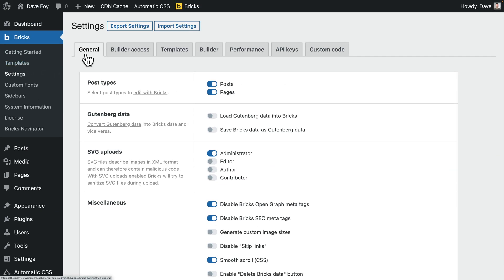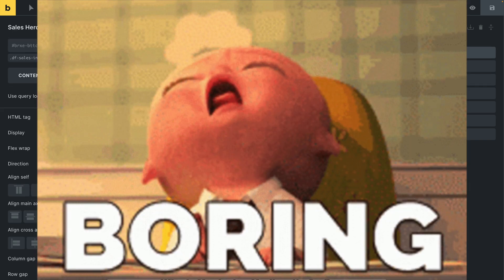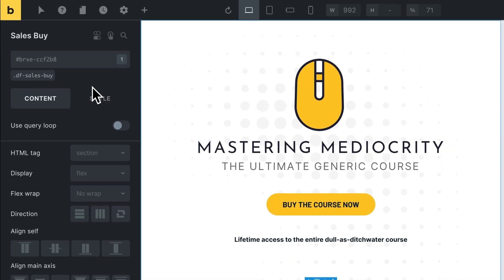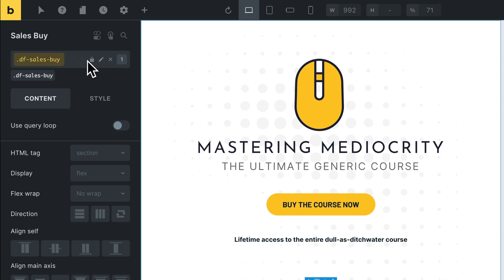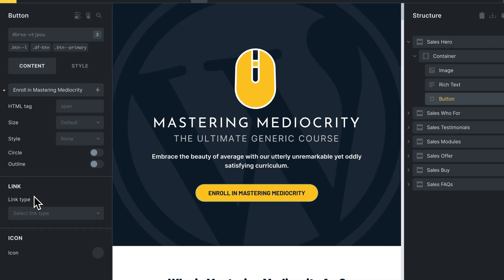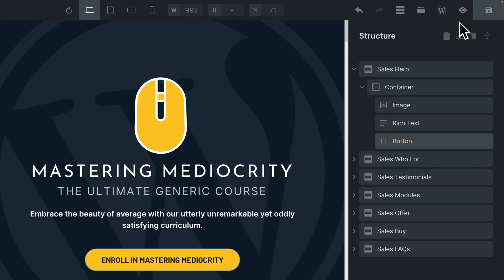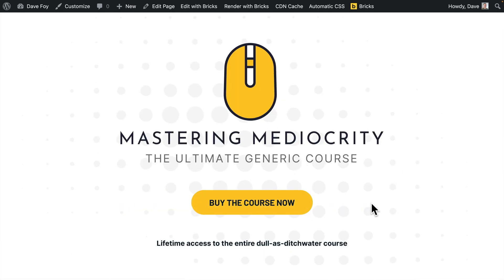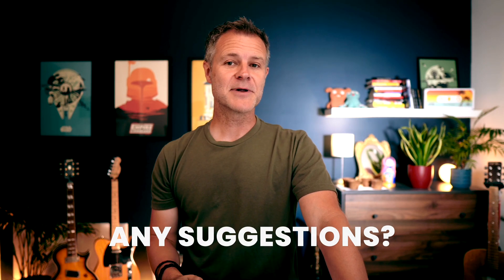Quick Bricks Tip #01: Same Page Scrolling Anchor Link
The first in an occasional series of quick Bricks tips for Bricks beginners—those little things in Bricks that are only blindingly obvious once you know how.

Tip #01 is how to create a button link that scrolls to a section further down the page. Nice n' easy.